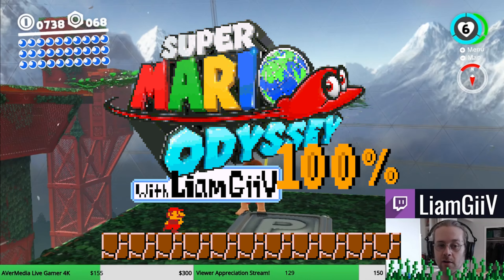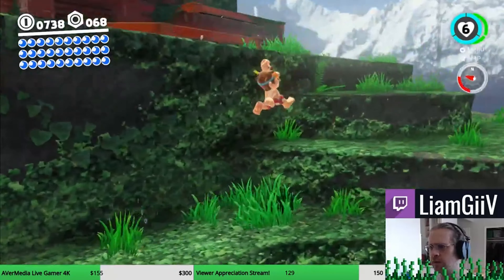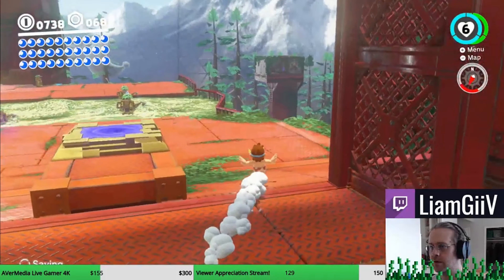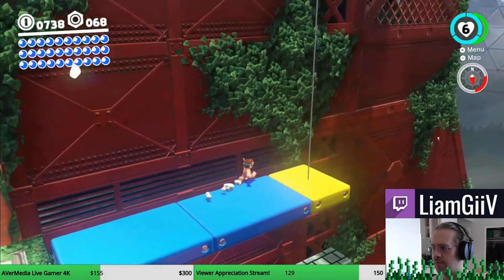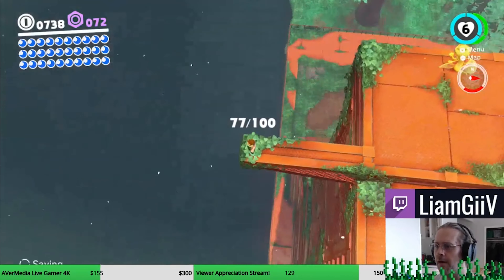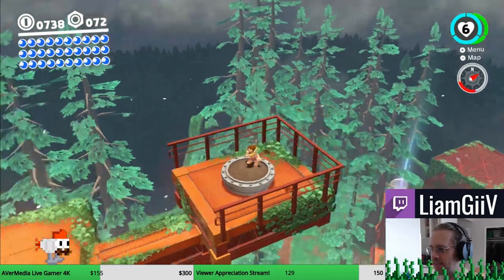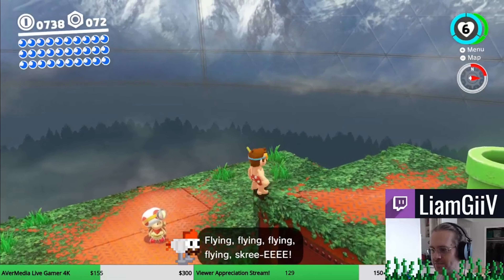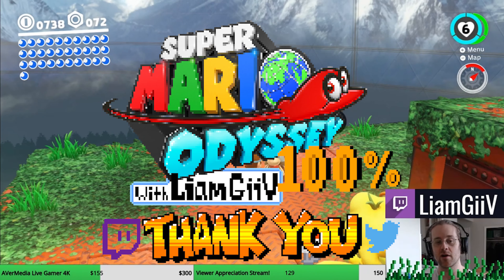Hey Out There, Captain Toad! - #75 - Super Mario Odyssey 100%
Super Mario Odyssey played in full! In this series LiamGiiV is taking you through every single power moon in the whole game.

Hey Out There, Captain Toad! - Forest Kingdom